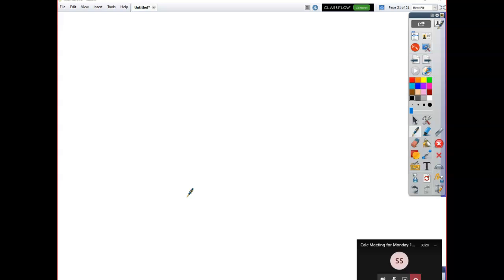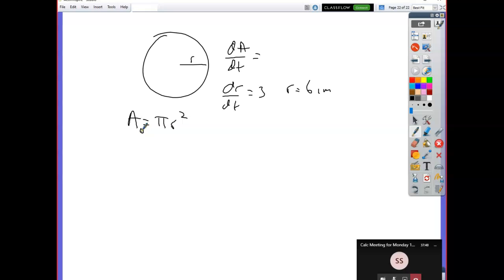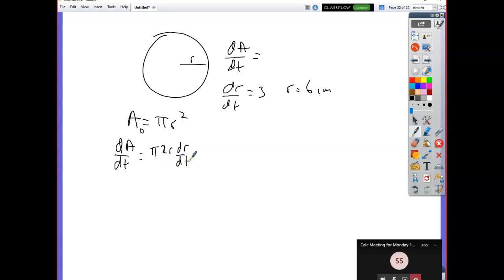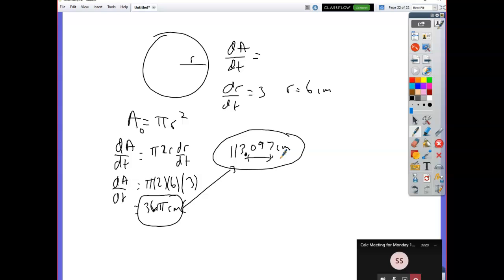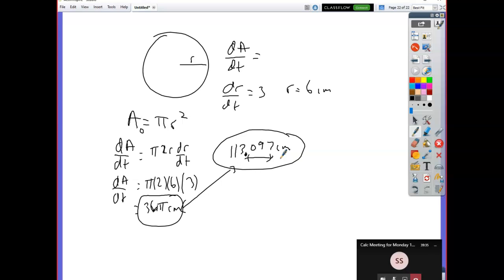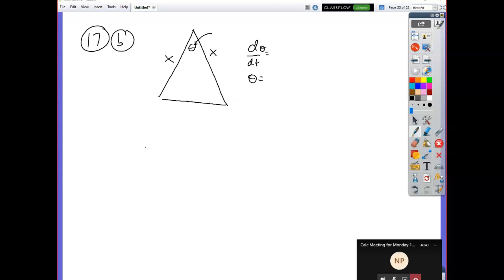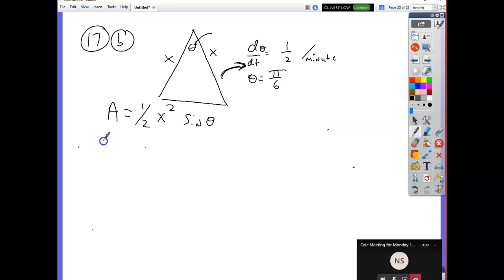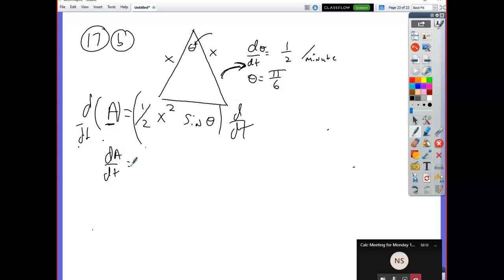Related rates calc 4 - 7 part 2